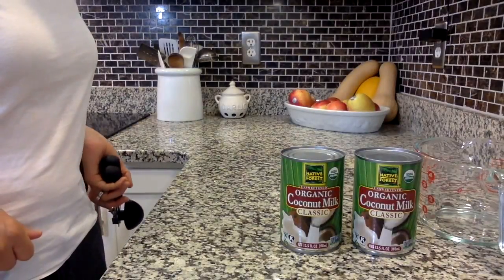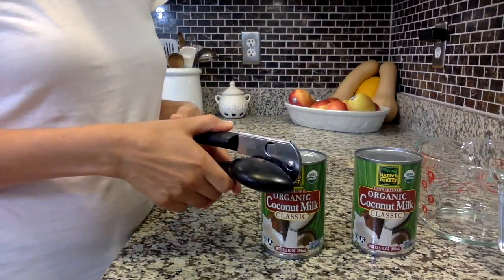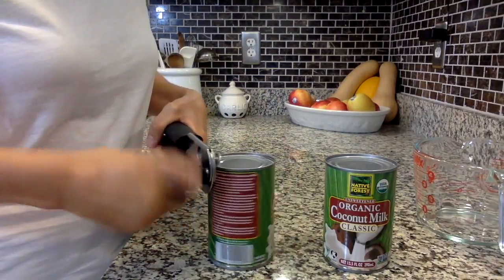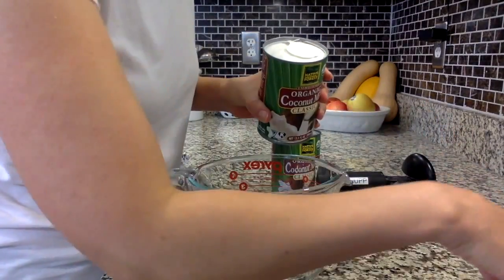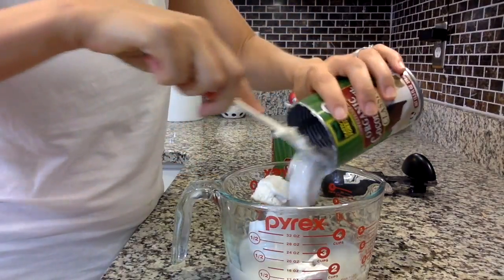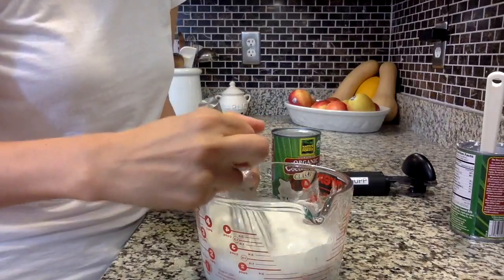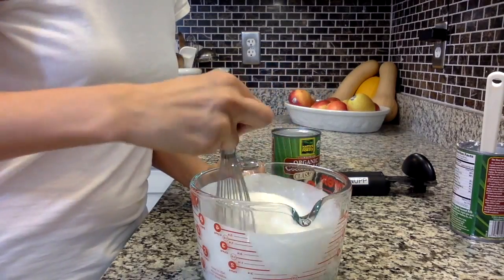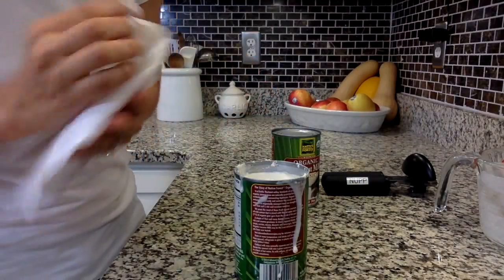Demo: How to use coconut milk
Are you new to using coconut milk?  In this video I show you what to do with a can of coconut milk, especially when it's separated when you open it!  I also mention several ways to start incorporating coconut milk into your recipes.  If you've looking for a creamy alternative to dairy milk then give coconut milk a try!  Watch and I'll show you how to use coconut milk.

For more recipes using coconut milk, watch this great video by Thrive Market "Jennifer Partridge shows us 4 new vegan ways to use it from hot chocolate to vegetable curry."